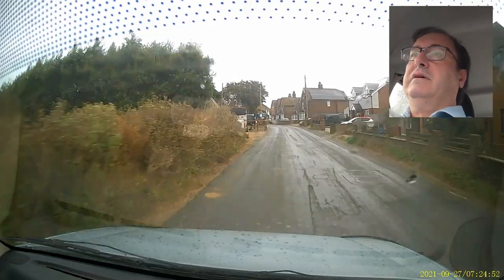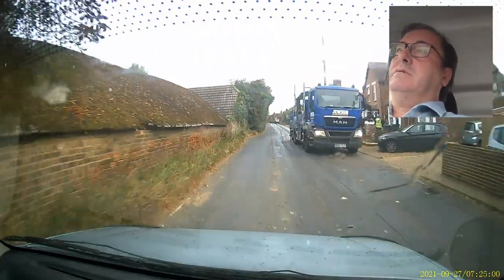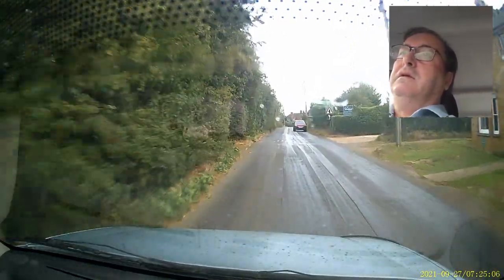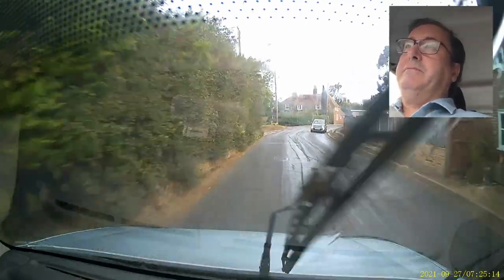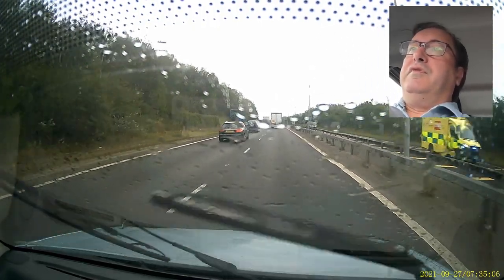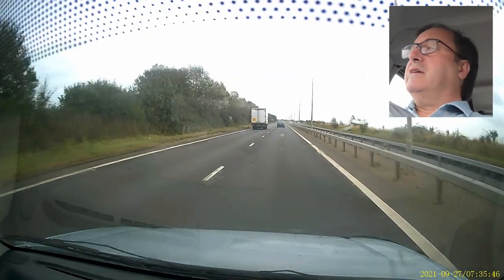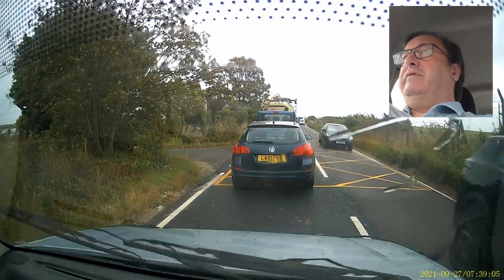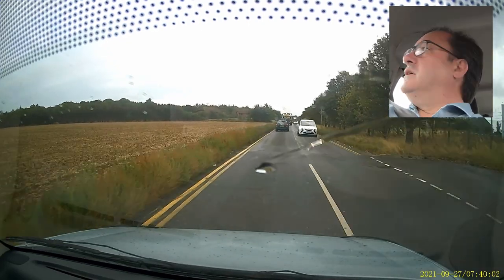Ep 246 The Angry Dentist - Fishy Rishi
If you find Ledermix inside a tooth it was probably designed to be semi-permanent, but what if you find cotton wool inside a tooth and the patient claims to know nothing about it?

What do you do with a patient who is whinging about perfectly brilliant treatment?

The Riddle of the Common and fuel supply. Chancellor Rishi Sunak's drunken spending spree is starting to backfire. The Laffer Curve and the Fourth Caliph (Ali ibn Abi Talib).

Inflation, the stealth tax and the reassuring BS about outgrowing the debt that the government tells the population.